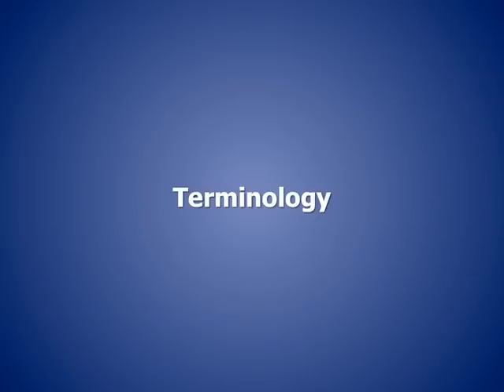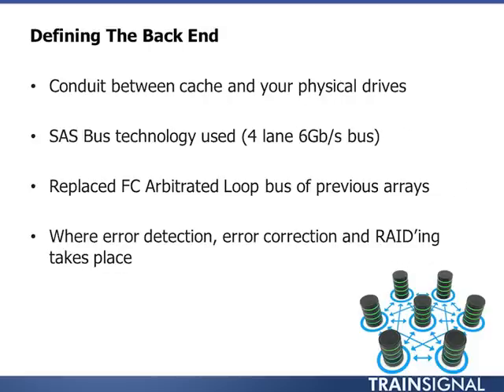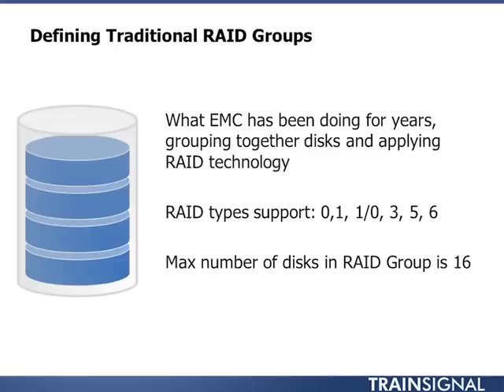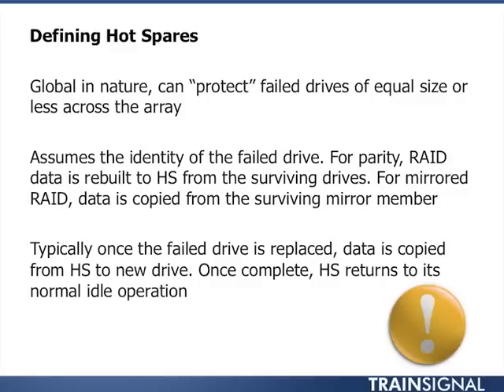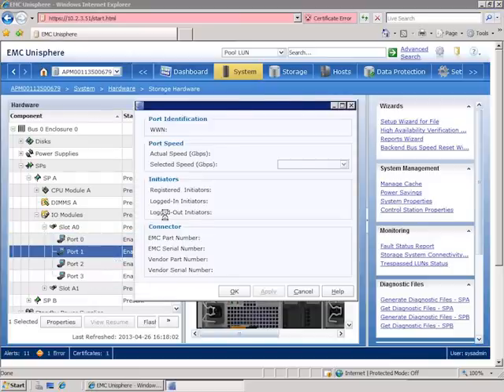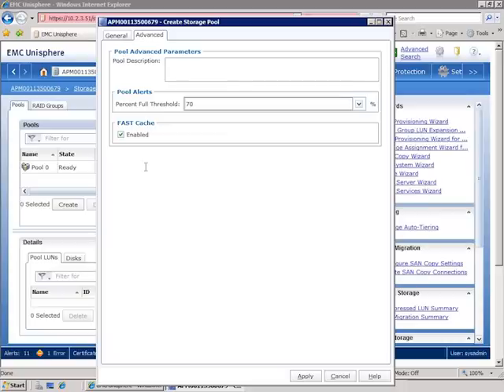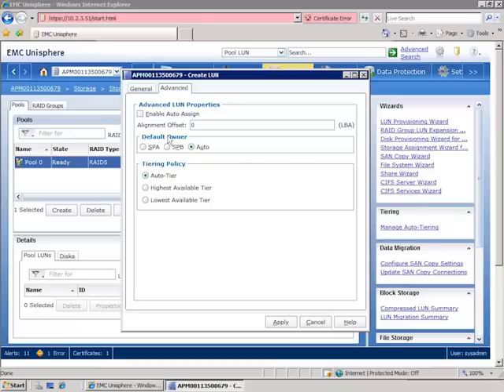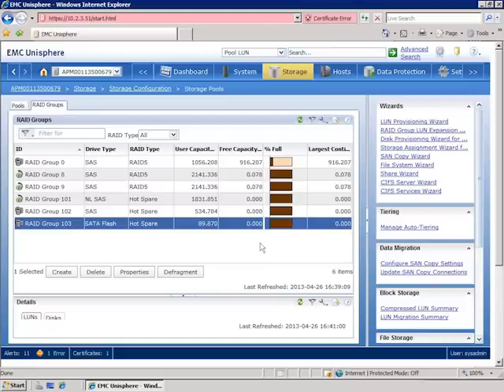Lesson 4 Common VNX Terminology